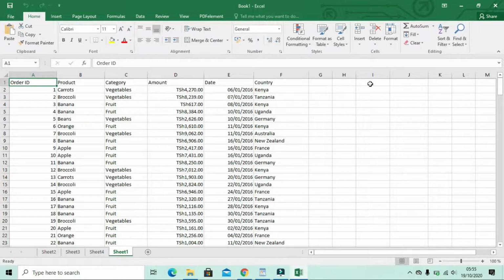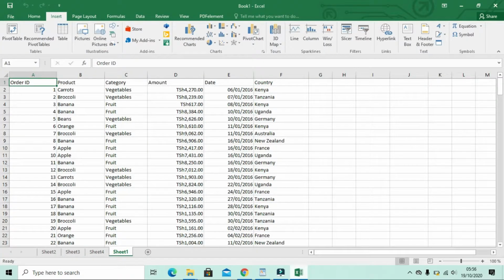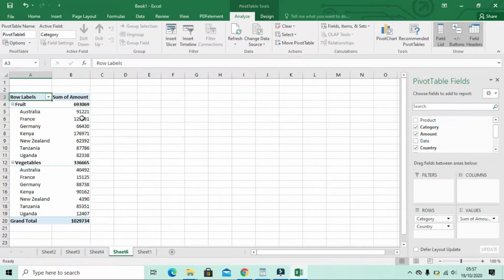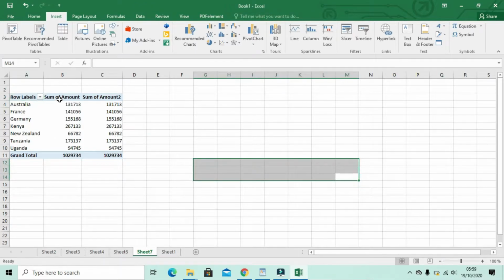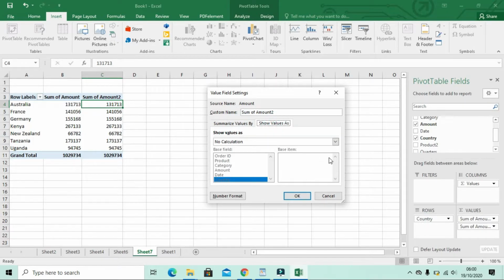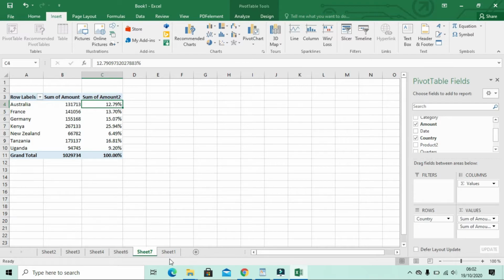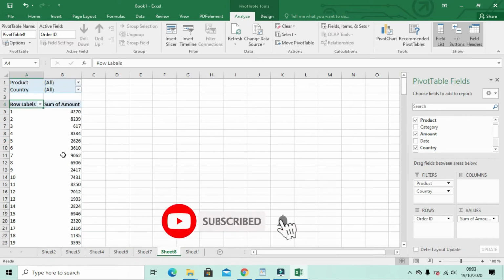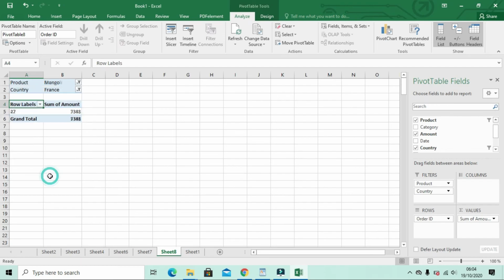Multilevel Pivot table on Ms. Excel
Welearn4easy is an official channel that involves computer tricks and tips.

xxxxxxxxxxxxxxxxxxxxx

xxxxxxxxxxxxxxxxxxxxx

Ms excel,
Microsoft excel